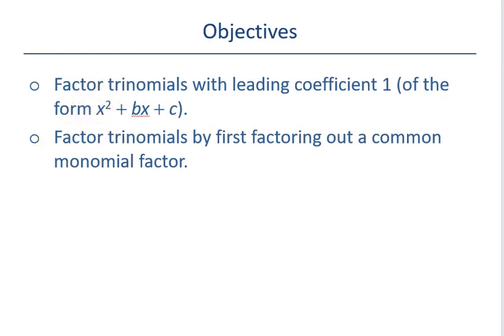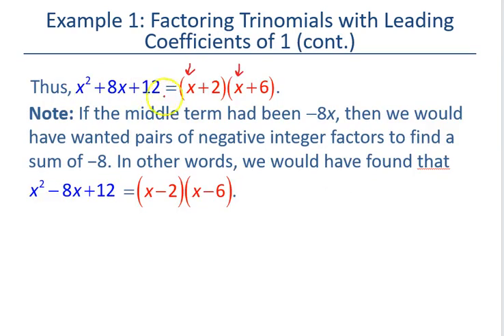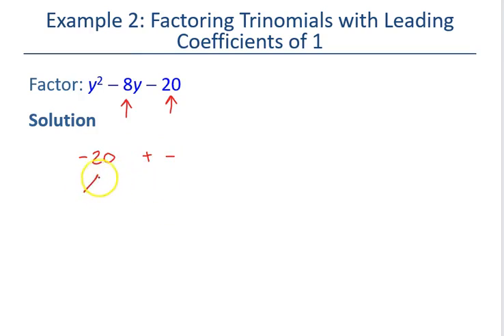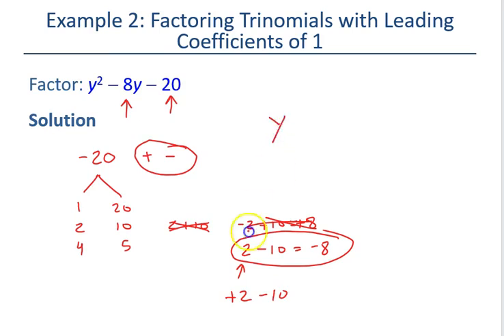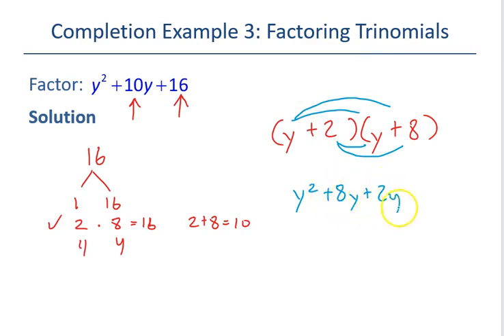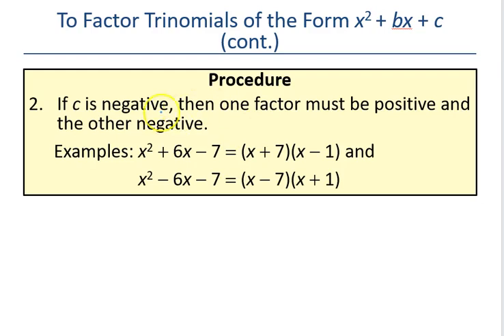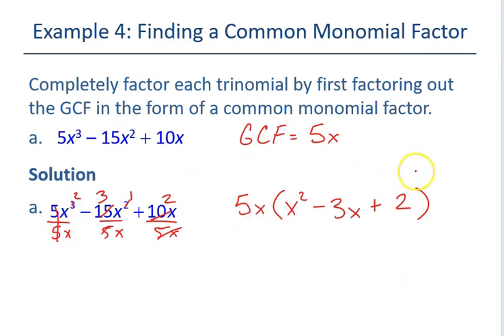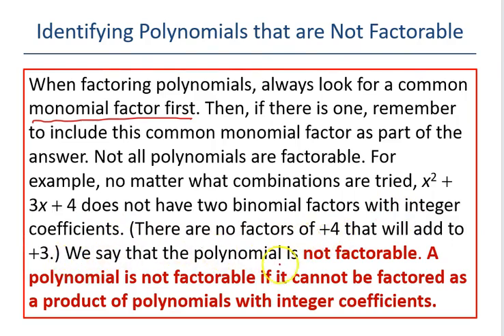13.2 Factoring Trinomials x^2+bx+c